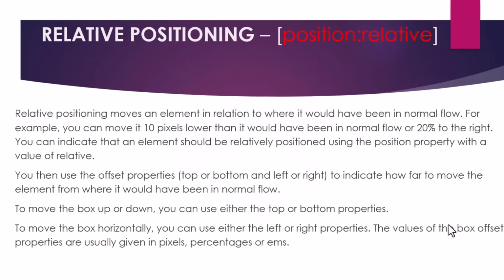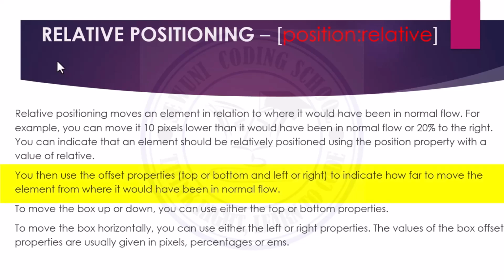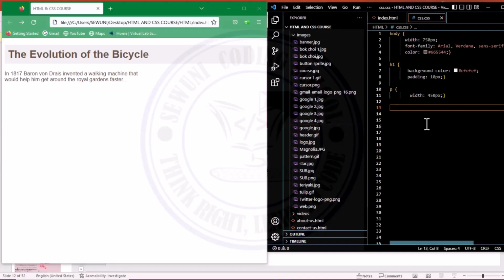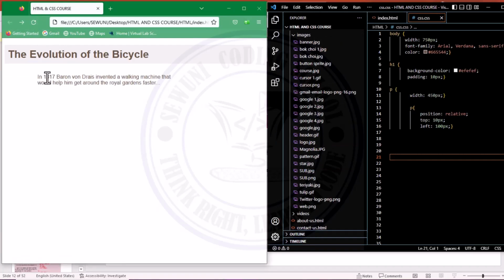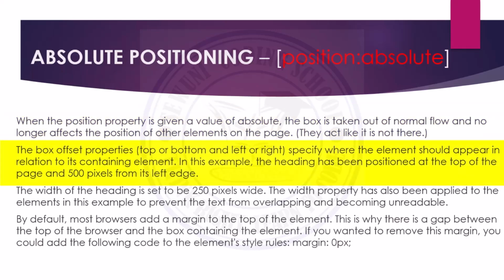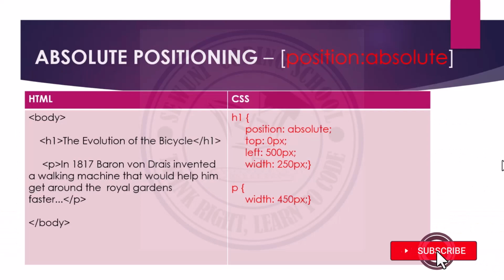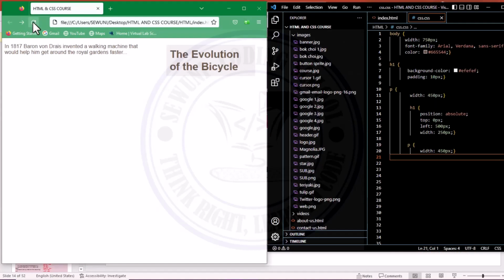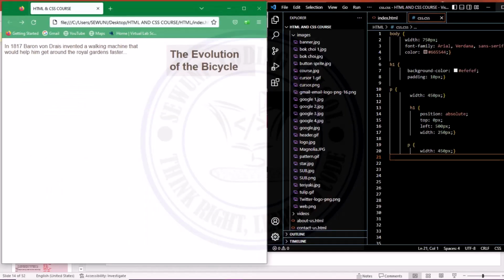15 3 Relative and Absolute Positioning (Conquer HTML5 Layouts: A Guide to Element Positioning)